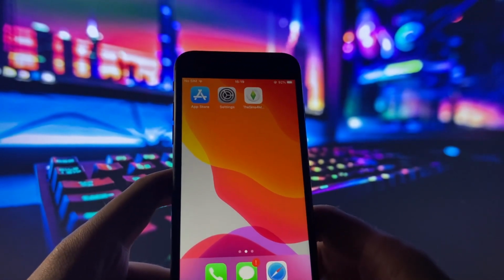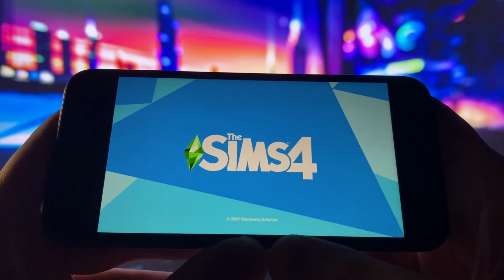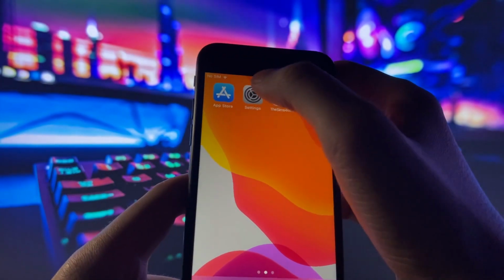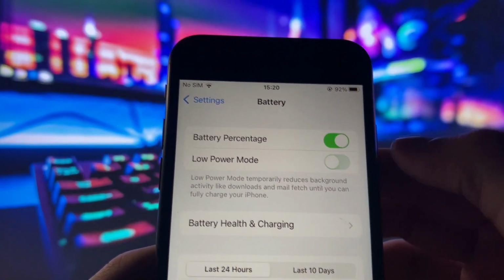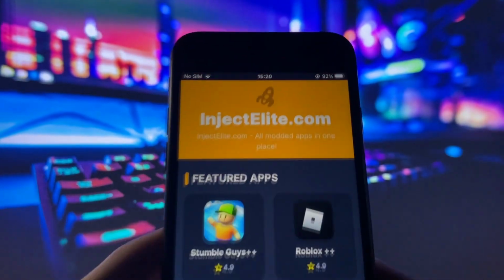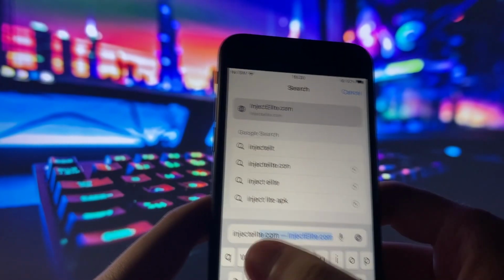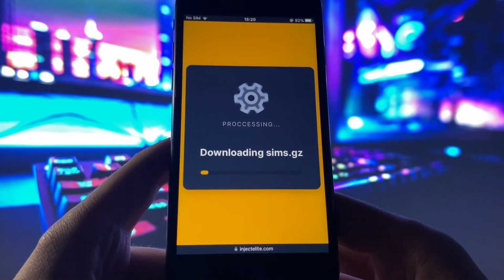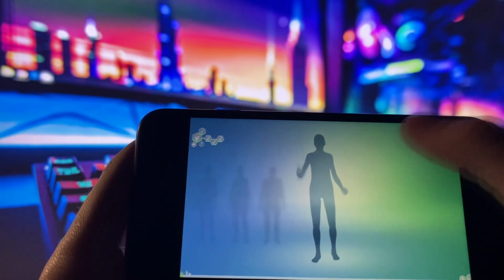The Sims 4 Mobile Download for iOS iPhone Android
Hey guys, to download the sims 4 mobile on your ios iphone or androir device all you need to is just watch this video. With this tutorial you will be able to install the sims 4 on your device. Make sure to follow every step. Enjoy!